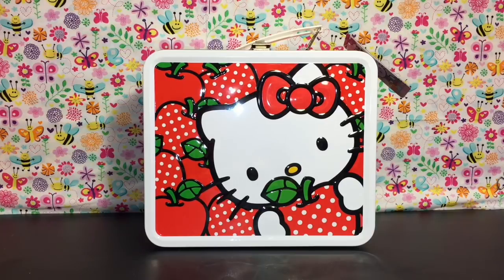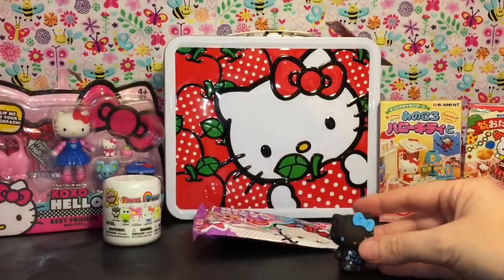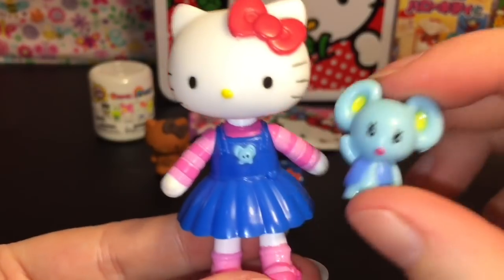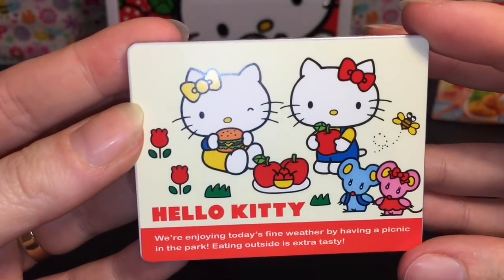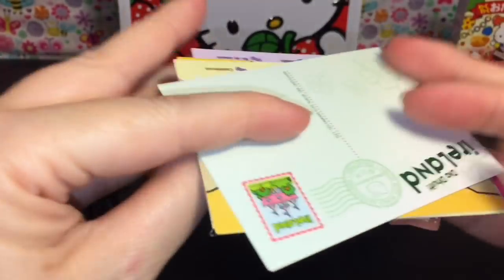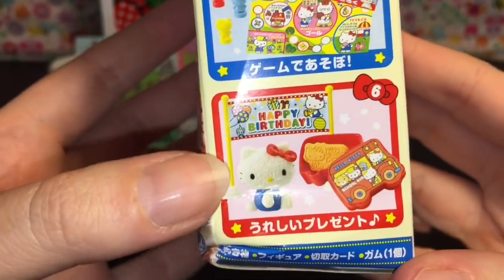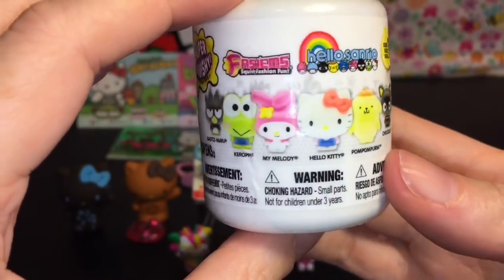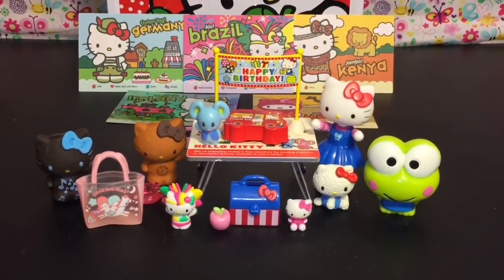Hello Kitty Rement Blind Box Miniatures Sanrio Fashems Cards Eraseez Blind Bags Figure Unboxing